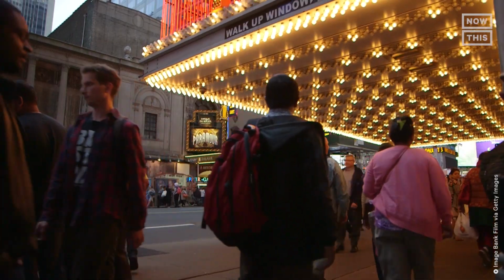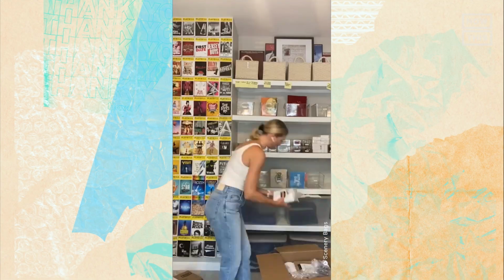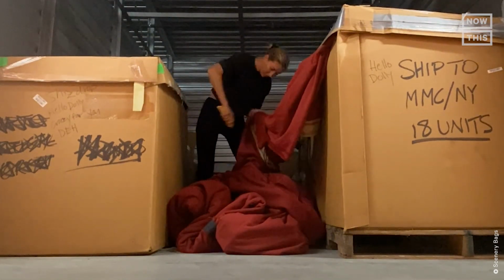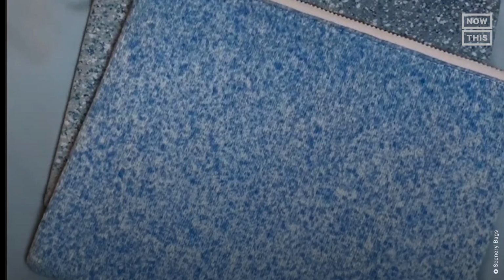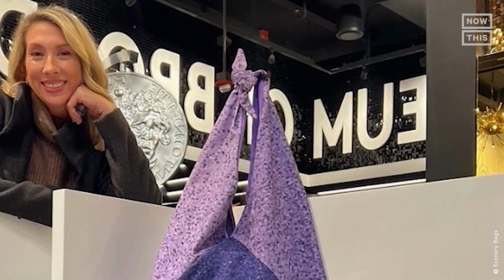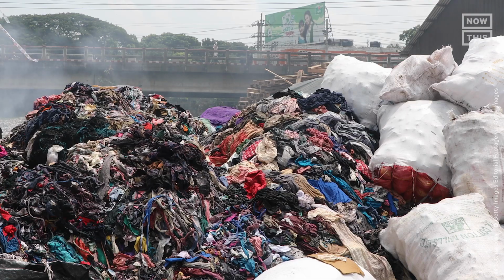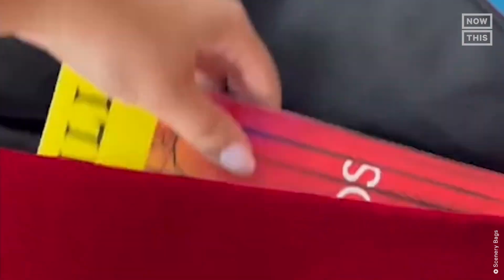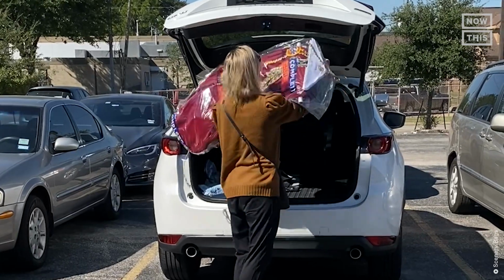Company Turns Broadway Props Into Unique Accessories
Here’s how one company is reusing props from Broadway and turning them into one-of-a-kind handbags and accessories

» Sign up for our newsletter KnowThis to get the biggest stories of the day delivered straight to your inbox

NowThis Earth is daily news coverage of climate, sustainability, biodiversity, species extinction, environmental justice, and other planetary concerns.